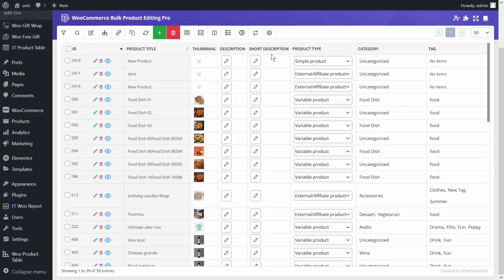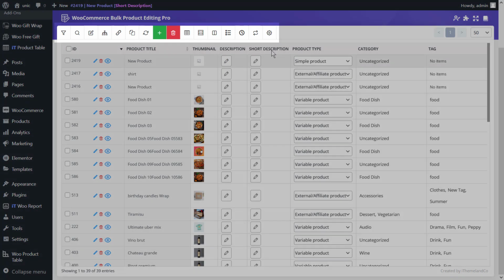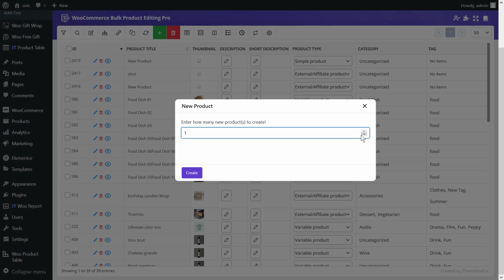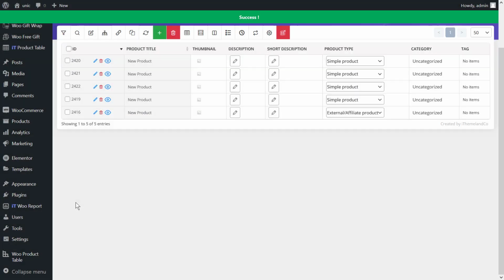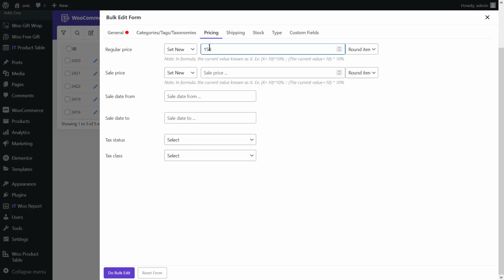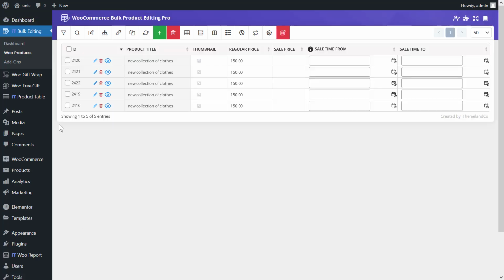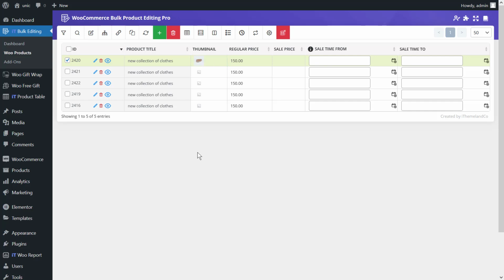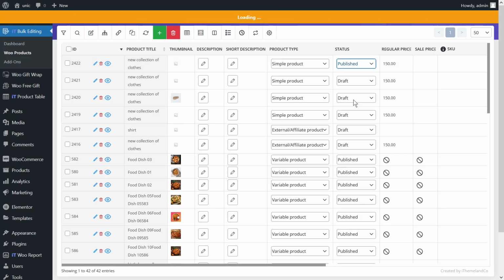How to create a new product in Woocommerce very fast and easy?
This tutorial shows you that for  creating a new product, there is no need to add it in the Woocommerce product page , if you are using the Product Bulk Editing Plugin.

Video Timestamps:
00:00 How to create a new product
00:31 Create New Product
01:10 Filter New Products
01:23 Bulk Edit New products
02:40 Publish New Products